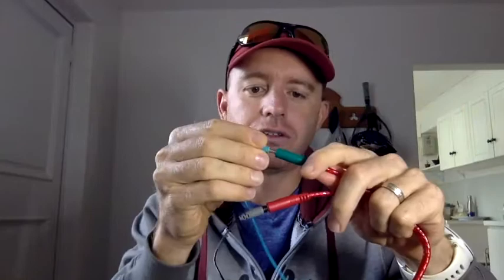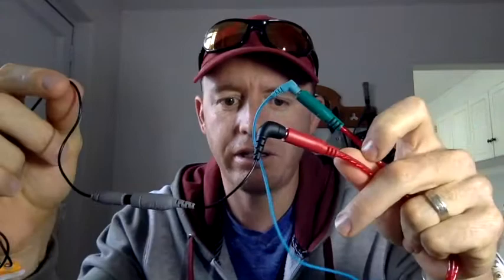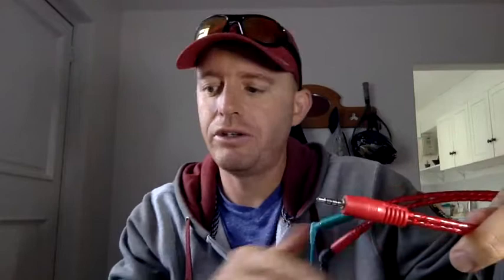Mic to Mac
a short video describing some equipment to get an external mic connected to your mac. Enjoy! :)